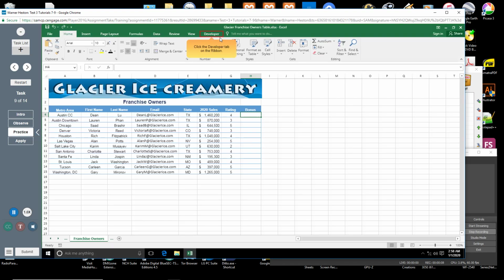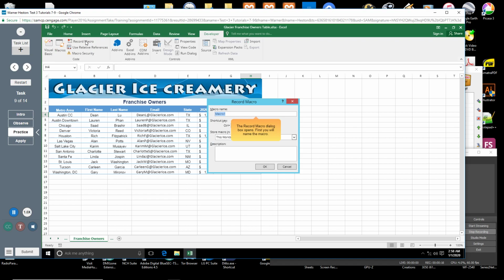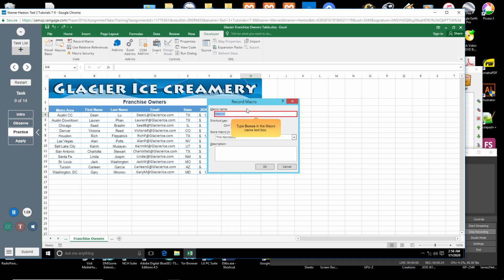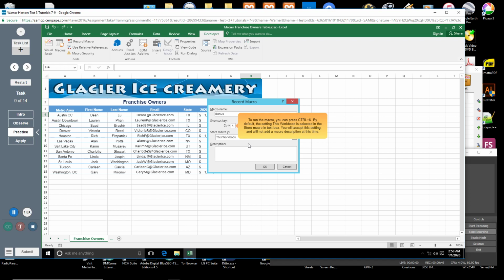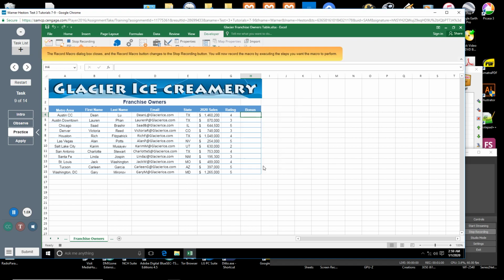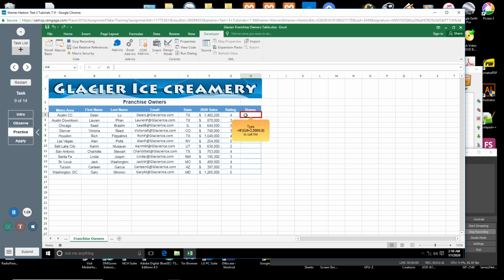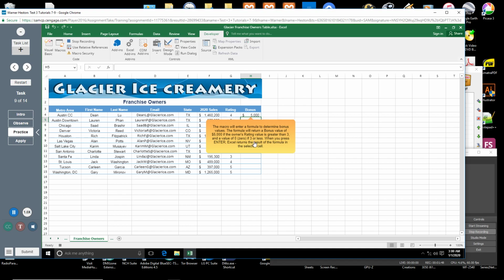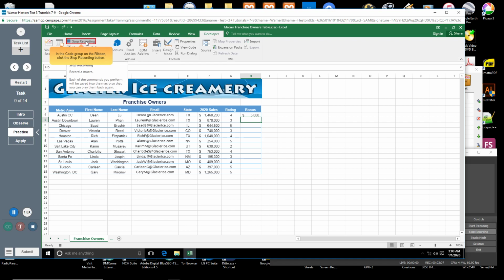009-7-Test-Record a Macro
Training After the Pretest - Excel - Record a Macro